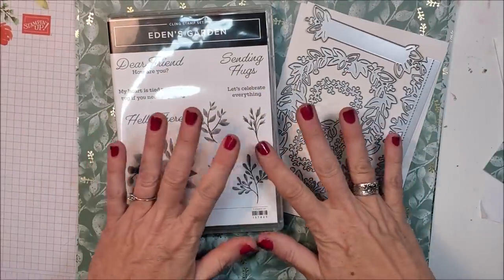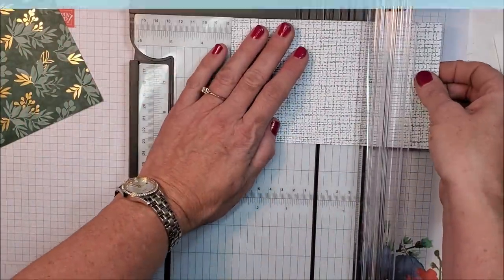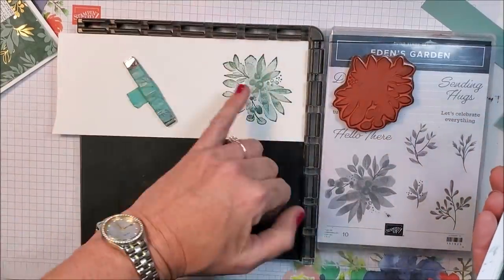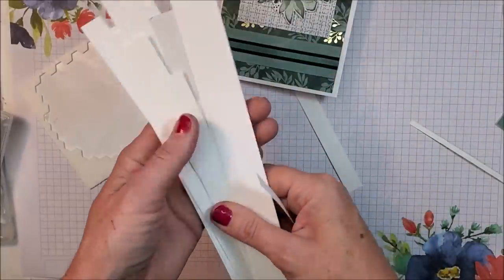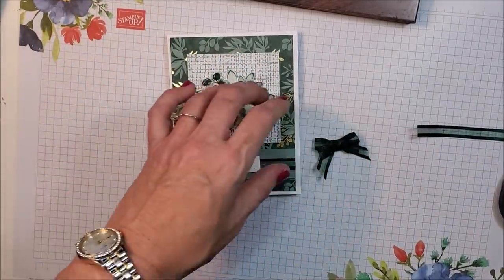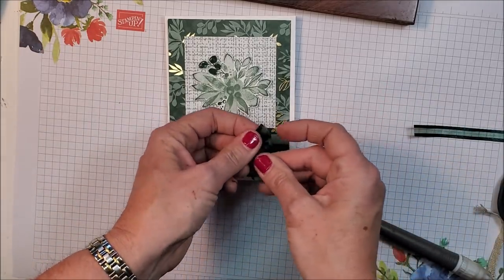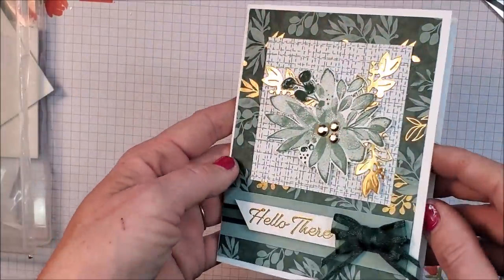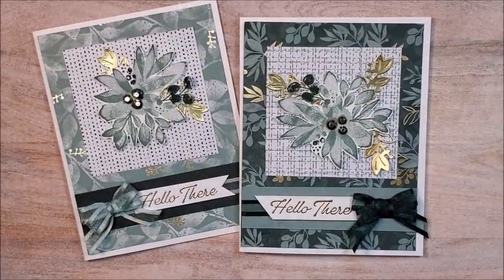Quick & Easy Card Layout | Eden's Garden SNEAK PEEK!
In today's video I demonstrator a simple card using our new "Eden's Garden" products, available from Nov 2, 2021!

😊 Photos, supply list, and project details can be found on my blog post for Octpber 29. 2021

HAPPY STAMPING!
~ Tina

📫 My mailing address:
TINA ZINCK
B0H 1R0
CANADA